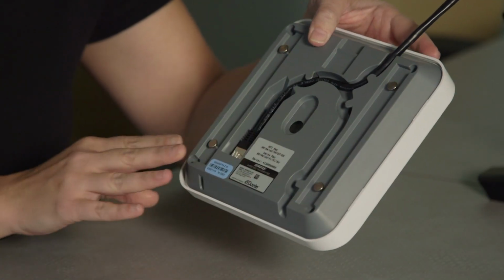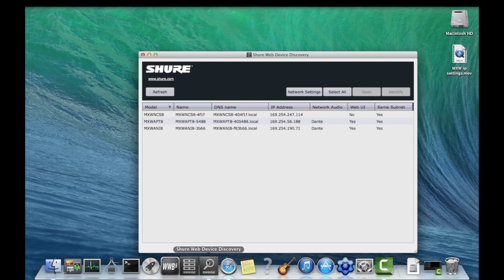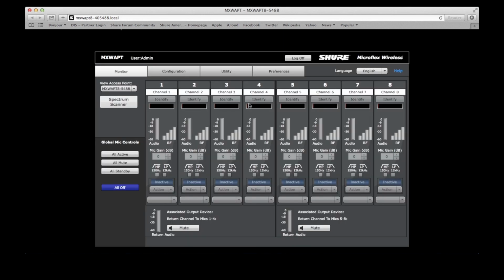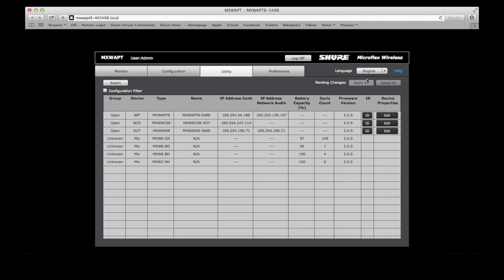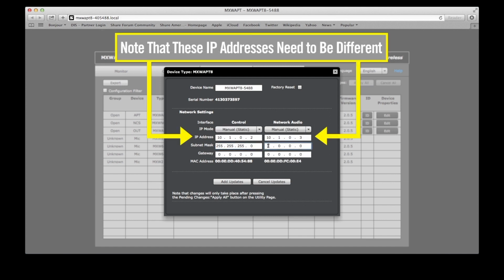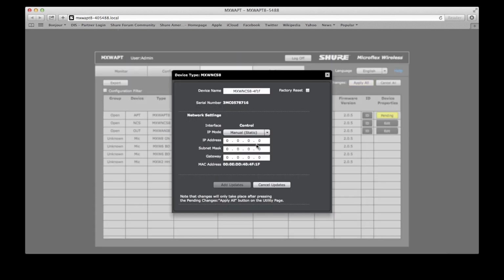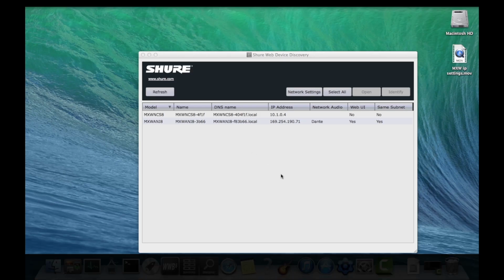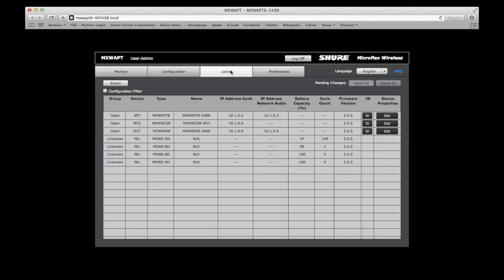Shure Microflex Wireless: How to Set Static IP Addresses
Hello, I’m Jenn Liang-Chaboud with Shure’s Pro System Group. This video will take you through how to set manual IP addresses for Shure’s Microflex Wireless, or MXW, system.

Before starting, make sure you have Adobe Flash installed on your computer, as well as the Shure Web Discovery Application.

Connect all MXW components together with shielded Cat-5e or Cat 6 cable, and connect your computer to the same network.

Make sure your computer is set to Obtain an IP Addresses Automatically (PC) or Using DHCP (Mac). If no DHCP server is present, your computer and the MXW devices will “fall-back” to a link local address.

Launch the Shure Web Discovery Application. Any Shure device with an embedded graphical user interface will appear in this window, along with its current IP address.  If you have version 1.0.12 or later, networked chargers with firmare version 2 or later will also appear on this list, though there is no GUI associated with them.

Double-click on the MXWAPT.  The default password is “admin.” Enter it now and click “Log on.” When the GUI has finished loading, click on the “Utility” tab.

The name, IP address, and firmware version of all devices are shown in this view. Clicking on the “edit” button under device properties will allow you to set the desired IP address settings for each device. It does not matter in what order you set the IP addresses, because the changes will not take effect until you click the “Apply All” button next to “Pending Changes.”

In this example, let’s start with the MXWAPT by clicking the Edit button.  Note that the MXWAPT requires two IP addresses: one for control, and one for network audio. Click the drop-down menu for IP Mode under Control and select Manual.

Enter the desired IP address, subnet mask, and gateway, if required.

Repeat for Network Audio.

Note that you can also modify the name of the device, if so desired.

Click “add updates.” Note that the Edit button has turned yellow and now says pending. No IP addresses have actually changed yet. The Apply All button is also flashing yellow. Repeat this procedure until all devices have been assigned the desired IP addresses.

When you are finished, click the Apply All button. A confirmation screen will appear to verify you wish to proceed. If so, click Yes.

Since your MXW devices are now likely set to IP addresses in a different range than your computer, you will need to set your computer to a static IP address in the same subnet.

Once this is done, go back to the Web Discovery Application, double-click the APT, and enter the Admin password. Go to the Utility page to confirm that all devices now have the appropriate IP addresses.